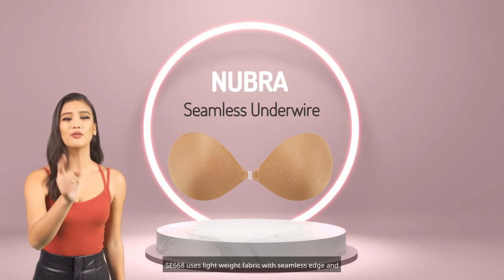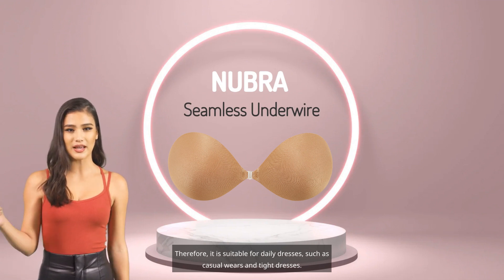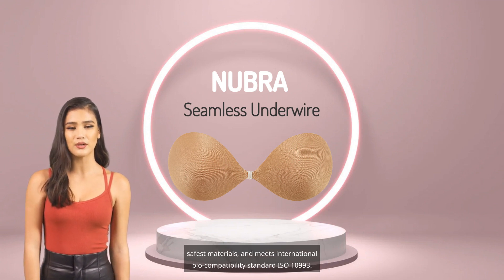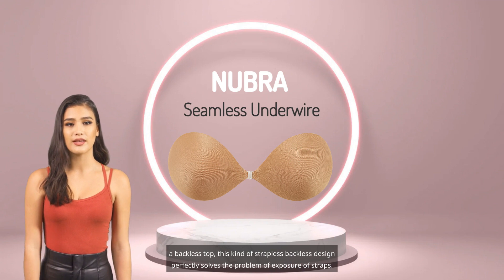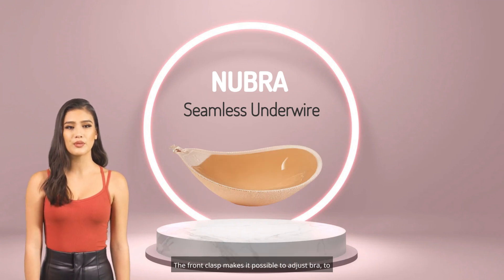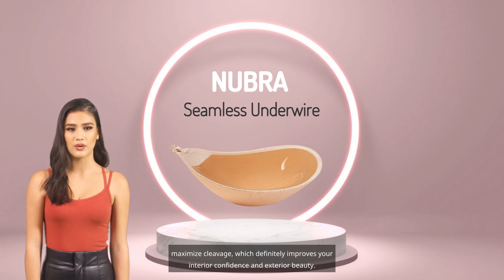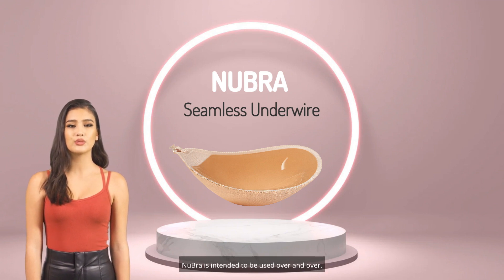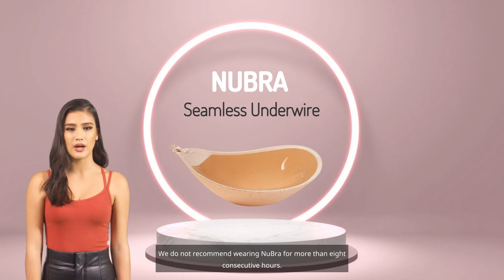NuBra Seamless Underwire